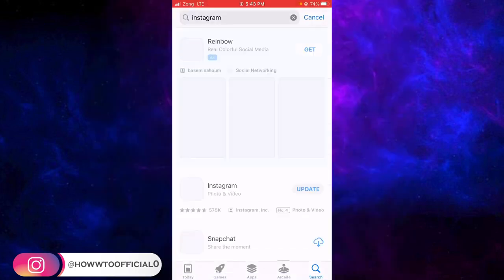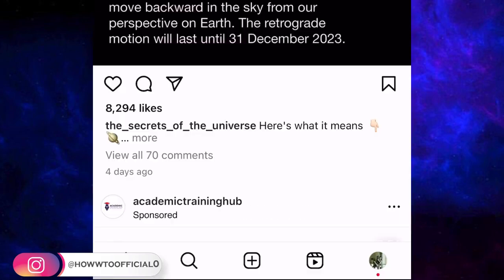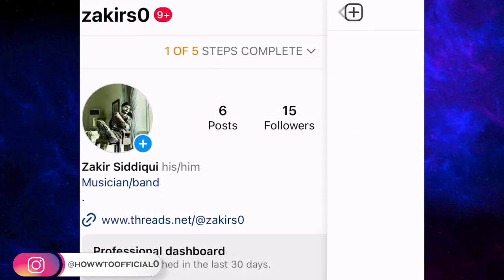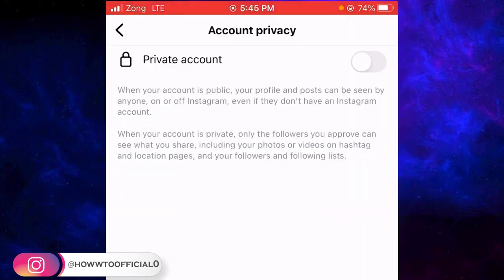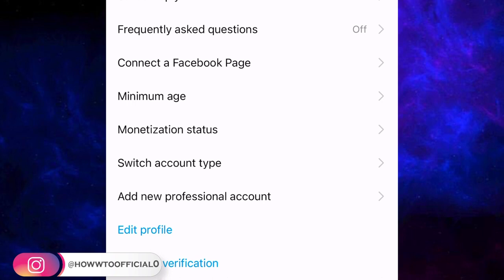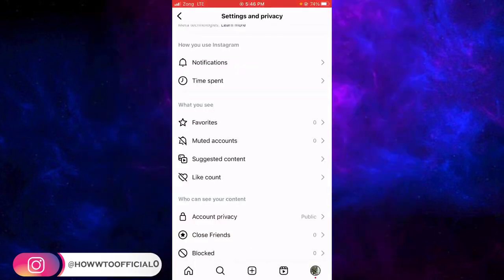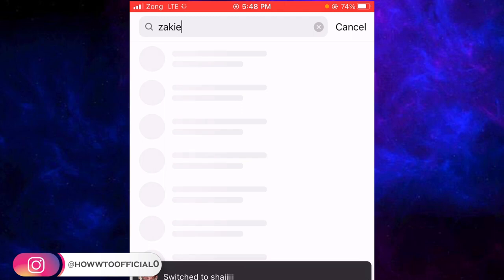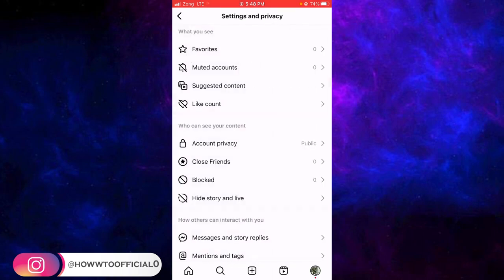UPDATED* How to Convert your Instagram Account to Private from Business / Creator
Discover how to make your Instagram account private, even if it's currently set up as a Business or Creator account. We'll walk you through the steps to ensure your personal information remains secure.

Unlocking Privacy: Step-by-Step Guide

Step 1: Log into Your Instagram Account
Open the Instagram app and log in using your account credentials.

Step 2: Access Your Account Settings
Tap on your profile picture at the bottom right to go to your profile. Then, tap on the three horizontal lines at the top right corner to open the menu. Select "Settings."

Step 3: Switch to Personal Account
In the "Settings" menu, scroll down and select "Privacy."

Step 4: Adjust Account Privacy
Under "Privacy," locate and select "Account Privacy."

Step 5: Make Your Account Private
You'll find the "Private Account" option at the top. Toggle the switch to turn on the privacy setting. You may be prompted to confirm your decision.

Step 6: Confirm Your Choice
Instagram will provide you with information on what happens when you switch to a private account. Confirm your choice to make your account private.

Step 7: Switch to a Personal Account

After making your account private in the previous steps, you may want to switch your account type to Personal if it's currently set as Business or Creator. This step is optional but may be desired for increased privacy.

- In the same "Privacy" section where you turned on the "Private Account" option, you'll find an option called "Switch to Personal Account" or something similar.

- Tap on "Switch to Personal Account."

- Follow the prompts and instructions to complete the process. Instagram will likely ask you to confirm your decision to switch to a Personal account.

- Your account will now be converted from a Business or Creator account to a Personal account. This change may affect certain insights and features related to your account, so make sure you're aware of the implications.

By following these additional steps, you'll have successfully turned your Instagram account into a Private Personal account from either a Business or Creator account, ensuring a higher level of privacy. Enjoy sharing your content with a select audience of approved followers.